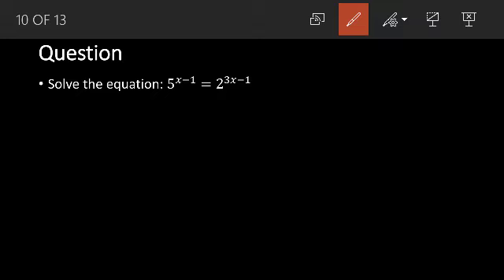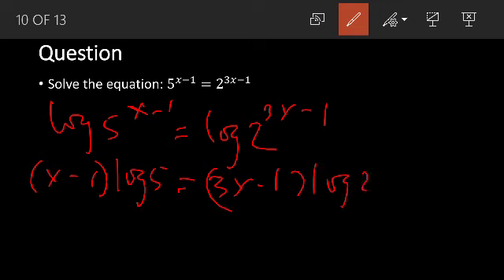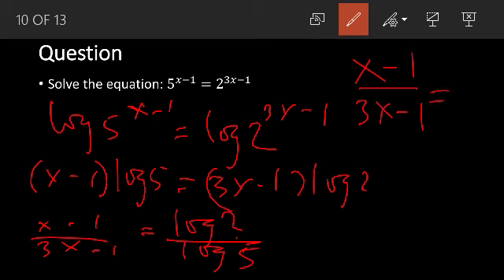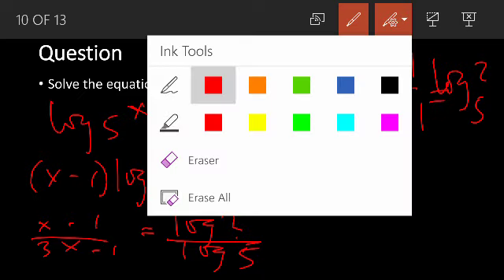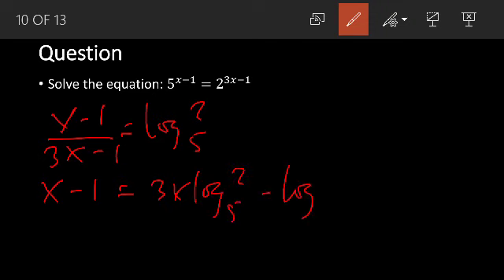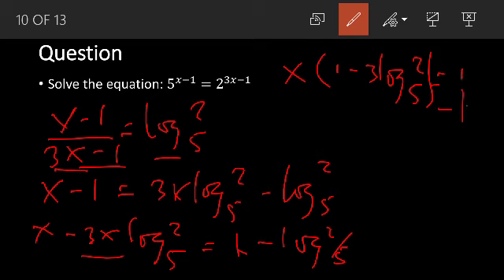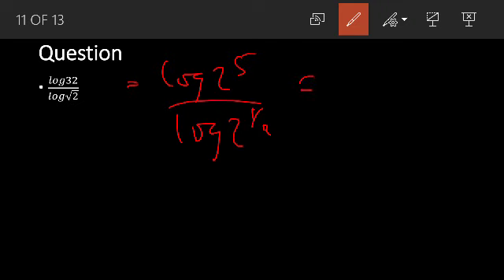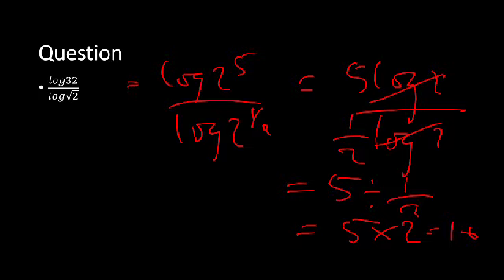Can u try this out????